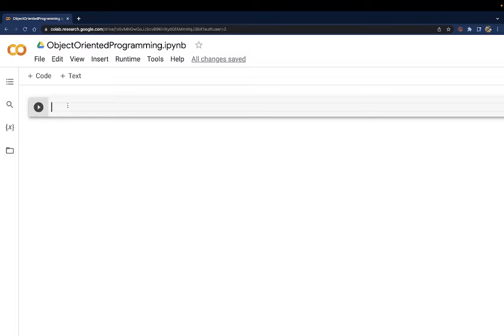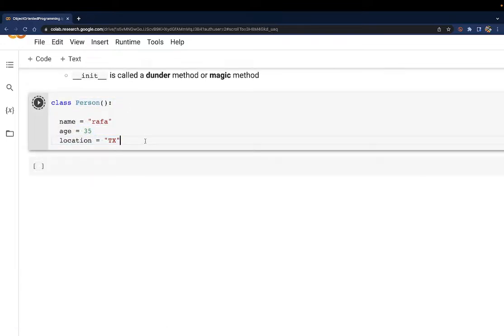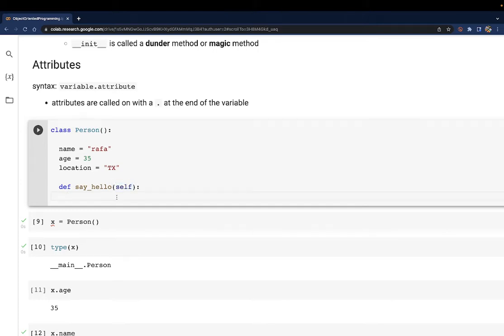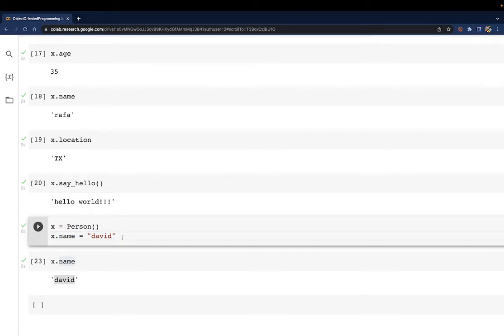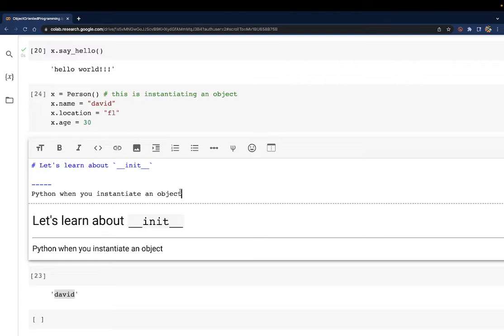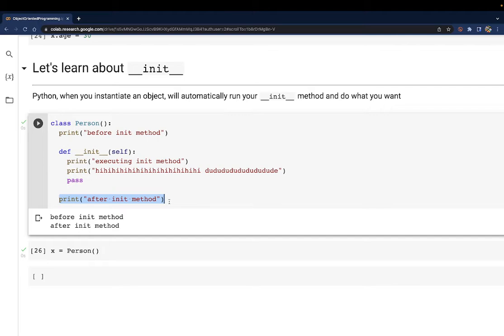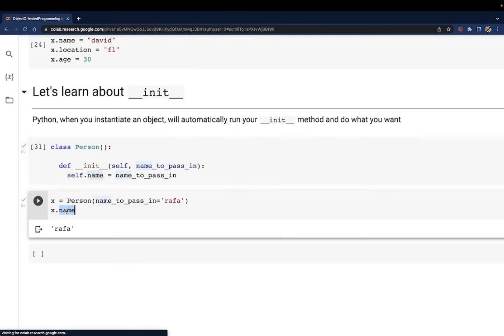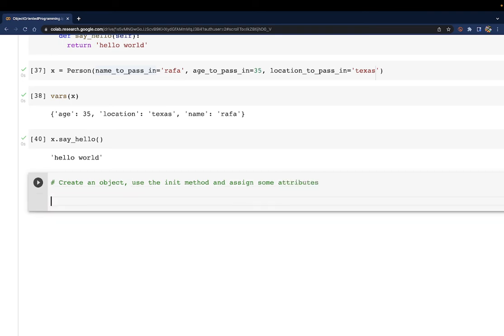Object Oriented Programming - 00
In this video I go over OOP, specifically

What are methods
What does __init__ do?

00:00 - Weird Rambly Intro
00:40 - Actual Intro
02:00 - Making an Class Object
10:00 - Using Init Method
16:40 - Outro